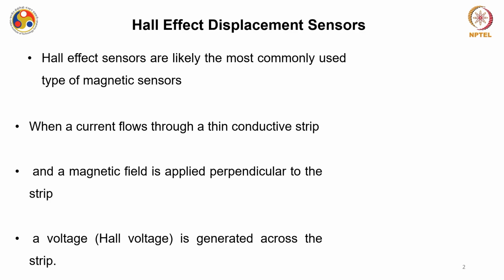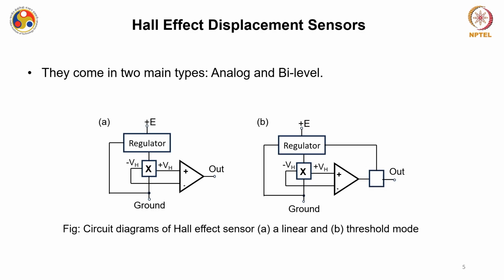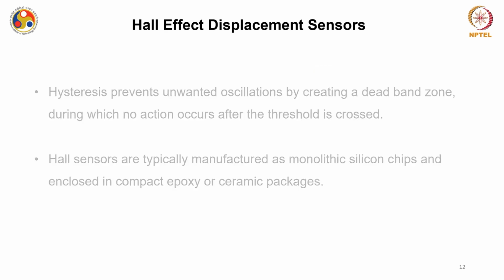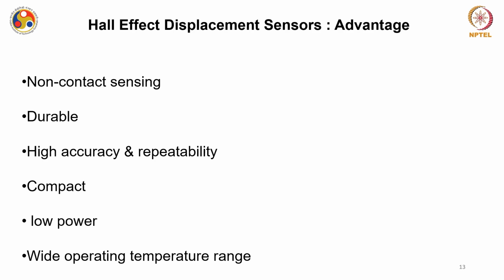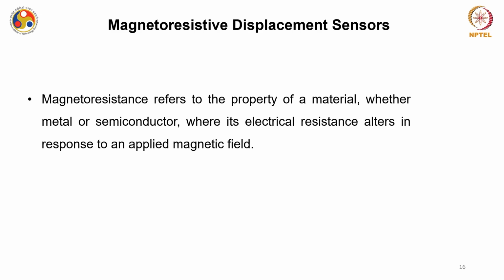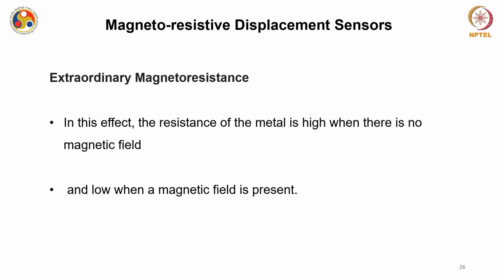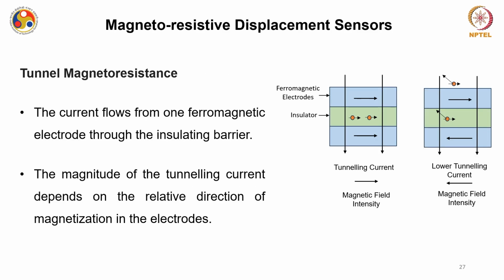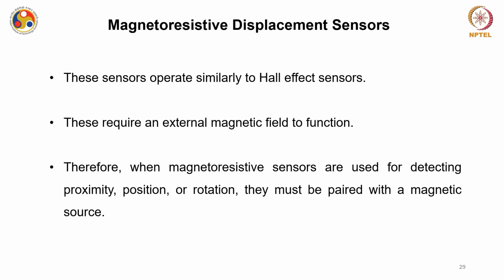Lec 47: Displacement Sensors - II